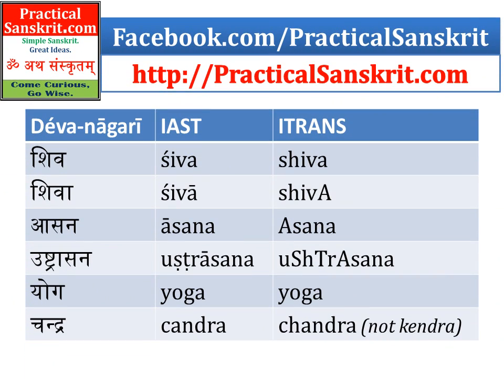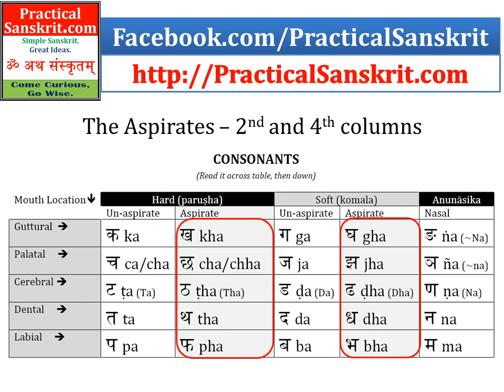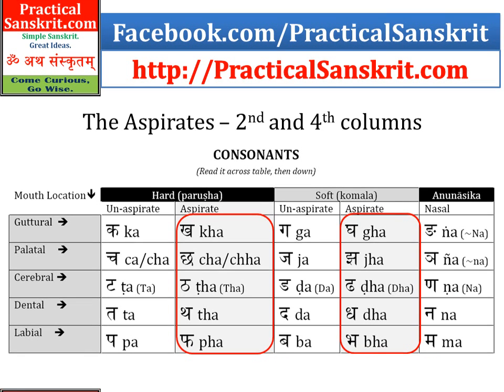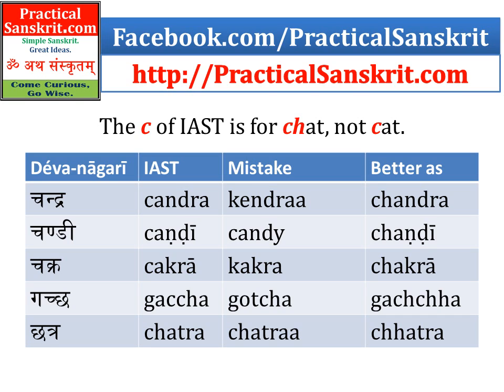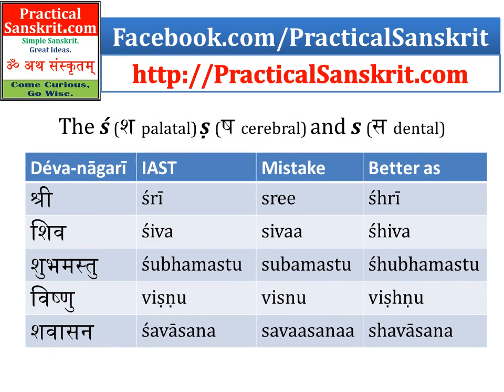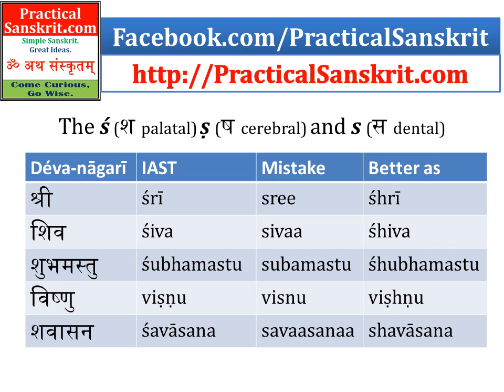Part 1: Tips for Proper Sanskrit Pronunciation for English Speakers - MUST SEE & HEAR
If you are interested in Sanskrit, and use some fancy Asana names, then why not take the slight bit effort to learn how to pronounce it properly?
Else, you would be sounding as funny as kids from rural India saying 'sakool' for 'school' and 'joo' for 'zoo'.

Sanskrit is as much to be spoken as read and pondered upon. And the best way to learn a language is in its own script.

"Learning Sanskrit: The Easy and Practical Way - Workbook 1 (Single Letters)" available

The workbooks are to help beginners pick up reading and writing of the Devanagari script (for Sanskrit). It teaches the strokes to write every letter, some mantra-s, tips and tricks to understand the script.
For example, why are vowels never written out within a word?
What is so scientific about the Sanskrit language?
What is so divine about the Sanskrit language?